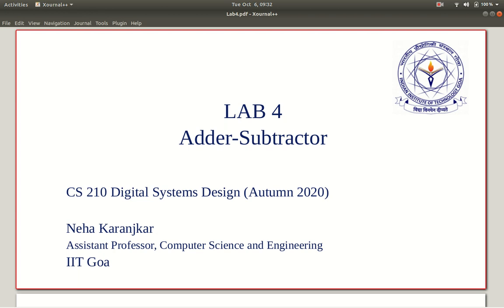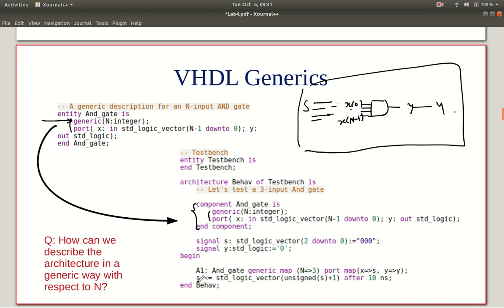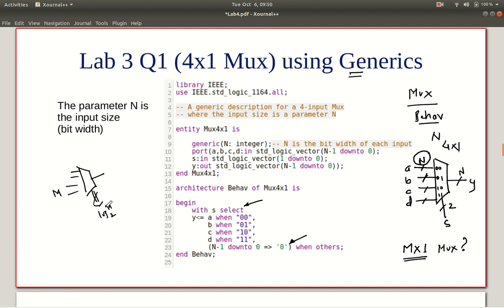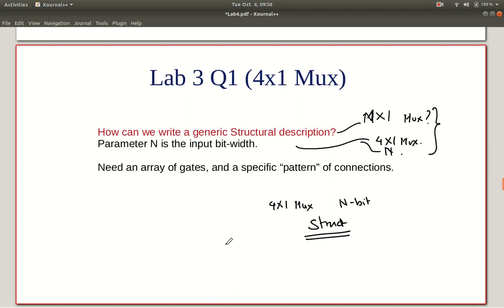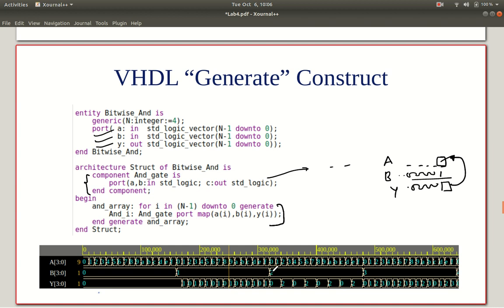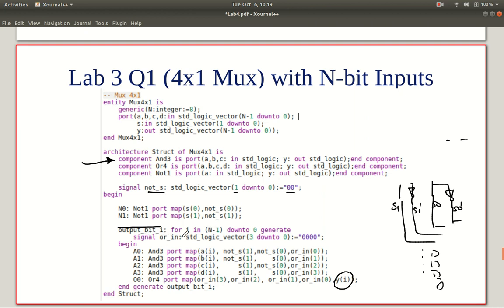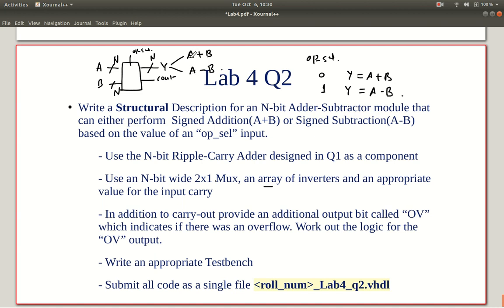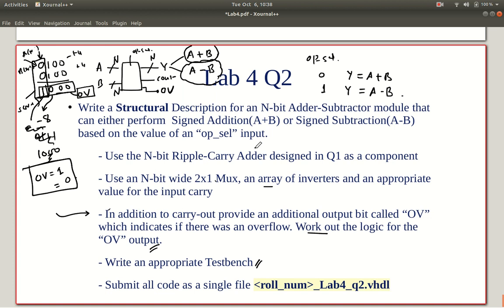Lab4 Adder-Subtractor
NOTE: For Q2 A simpler implementation is possible using XOR gates instead of 2x1 Muxes. However its is explicitly asked to use a Mux to test the student's ability to write hierarchical descriptions.